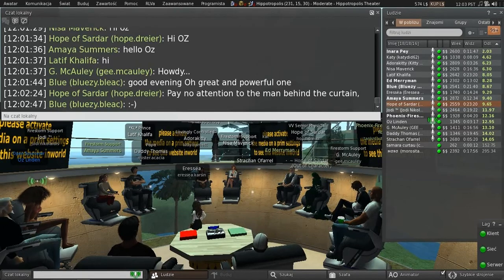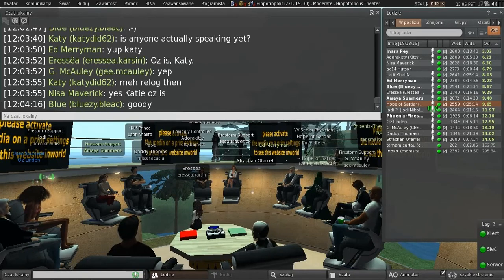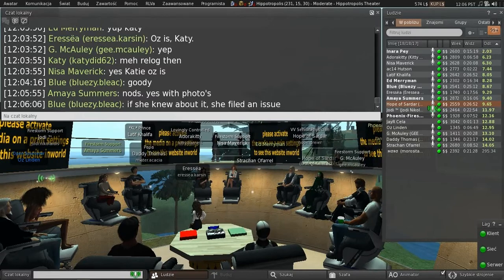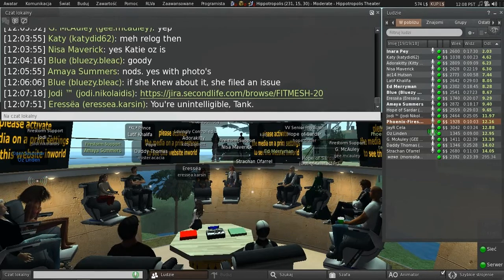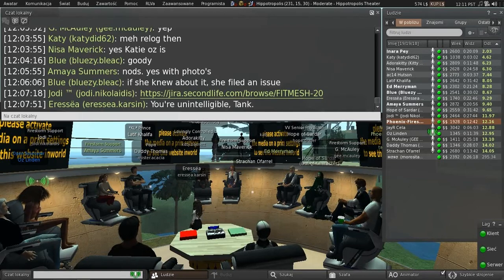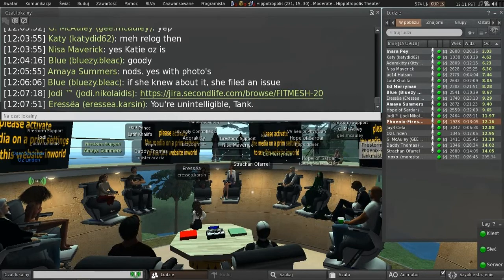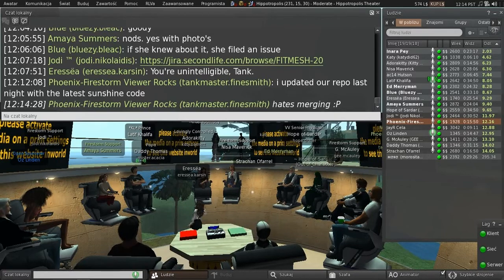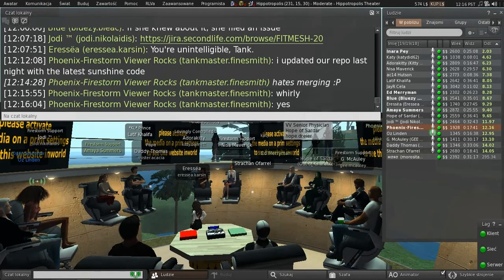Second Life: Third Party Viewer meeting (17 January 2014)